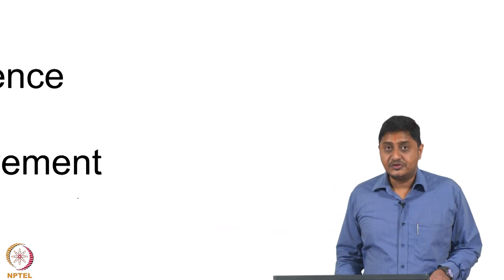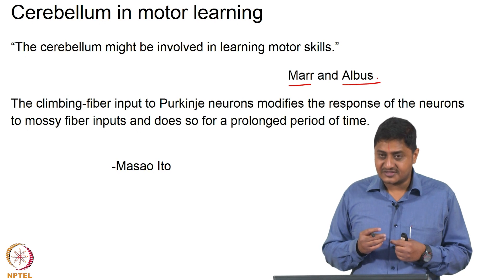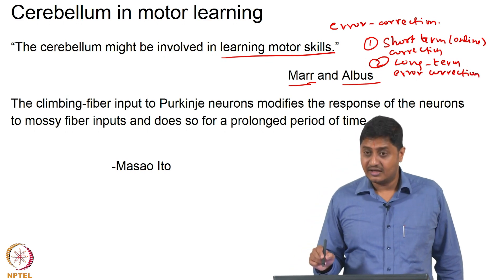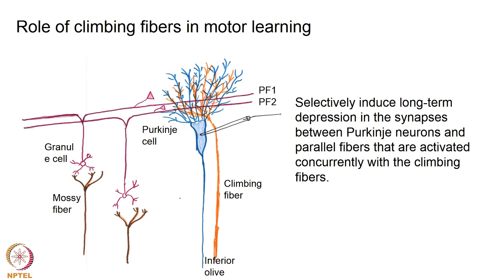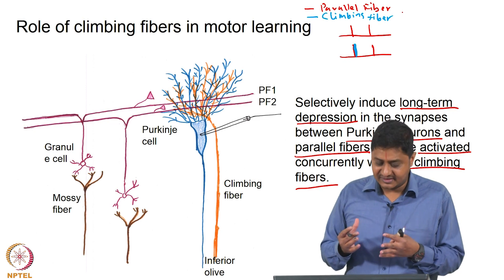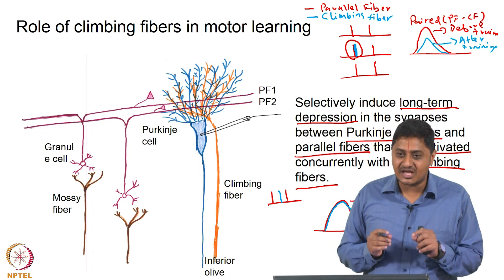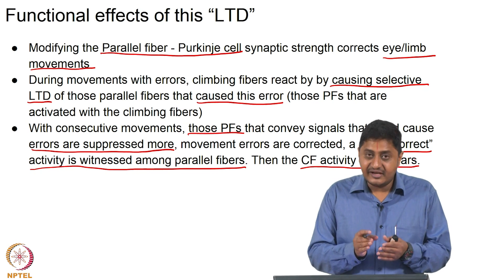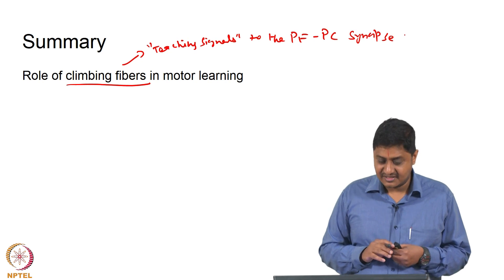#61 Cerebellum | Part 10 | Neuroscience of Human Movement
This lecture dives into the role of climbing fibers in motor learning. We'll discuss how they might convey an error signal to the cerebellum, leading to long term depression (LTD) of synaptic strength, a form of synaptic plasticity thought to underlie motor learning.